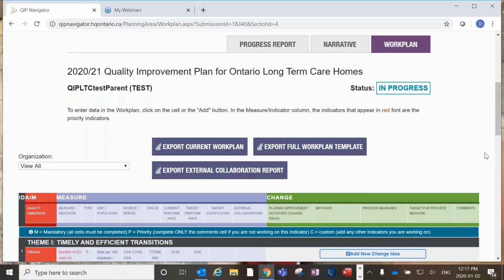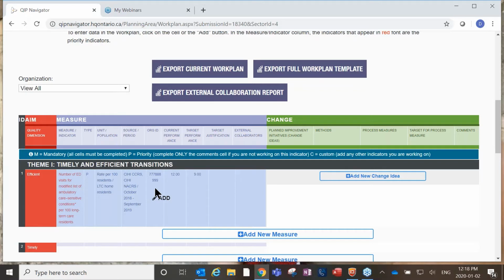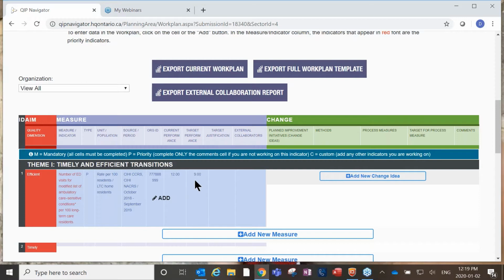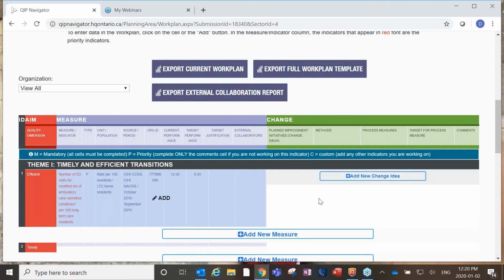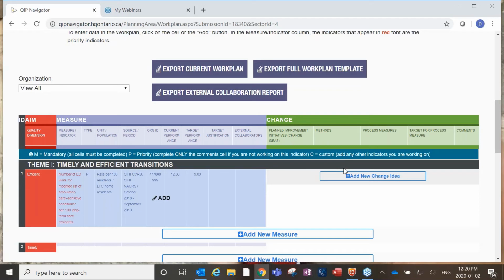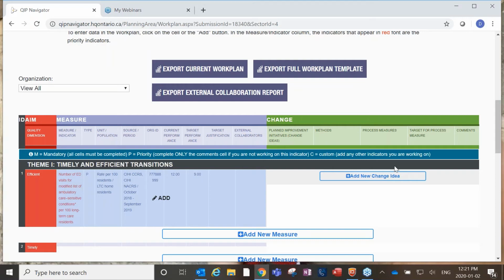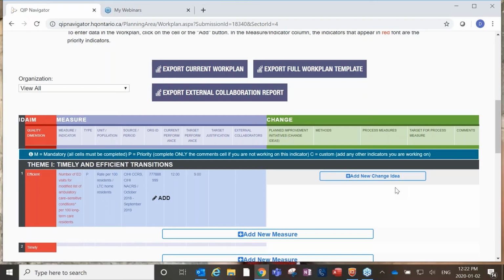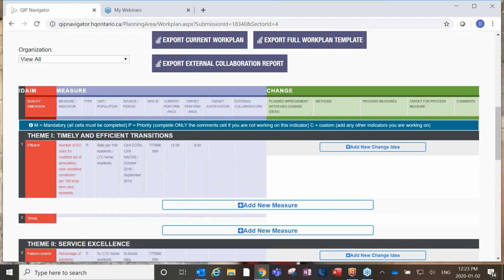Navigator Video - Workplan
Overview of the Quality Improvement Plan Workplan in the QIP Navigator